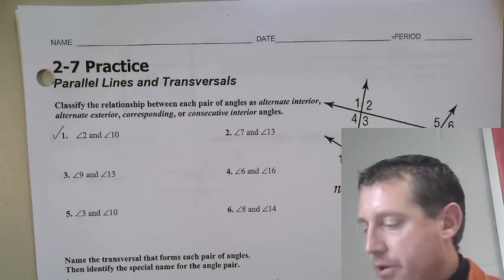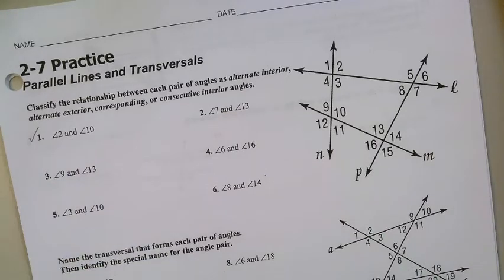Introduction to 2 7 Practice